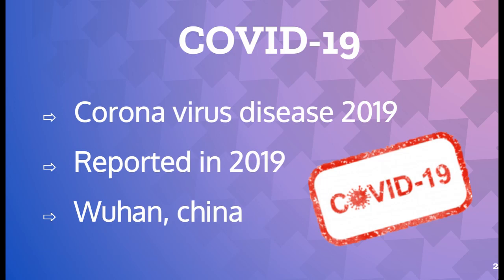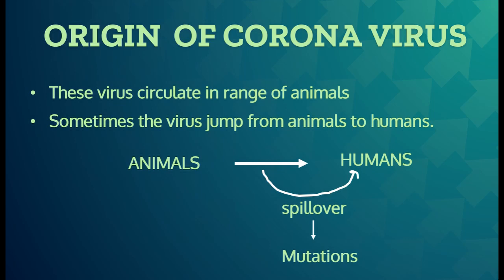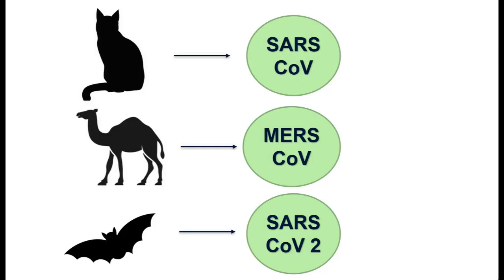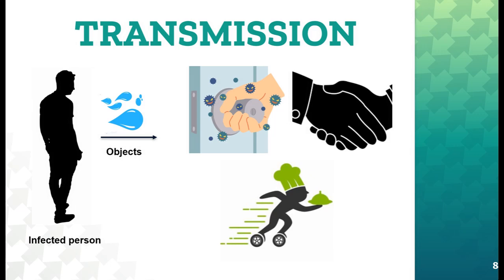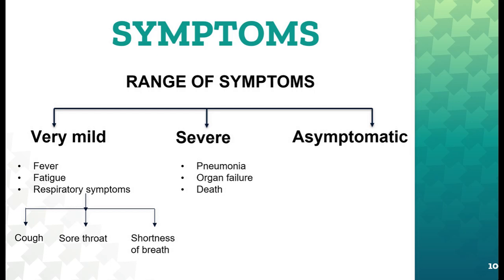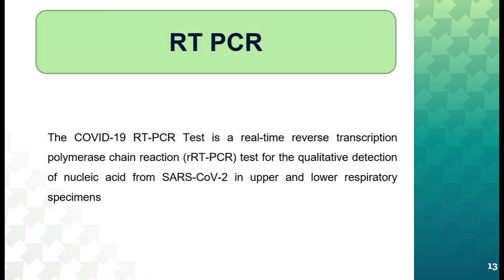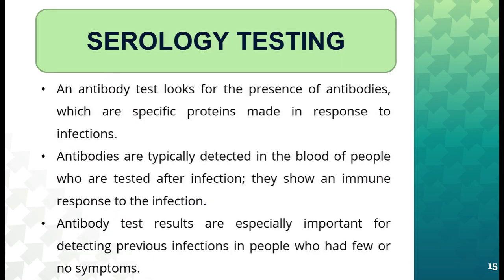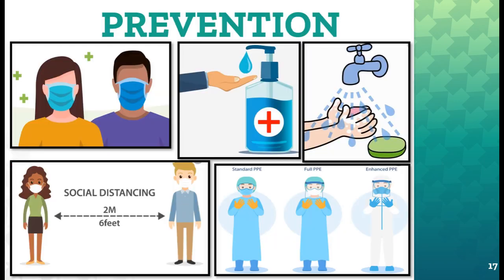COVID 19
This video contain information related to COVID 19 regarding its origin, types, transmission, symptoms, diagnosis, treatment and precautions.
Watch the video till the end and STAY HOME STAY SAFE.